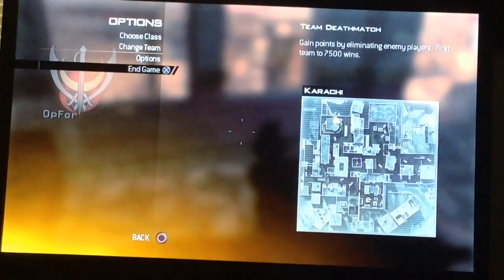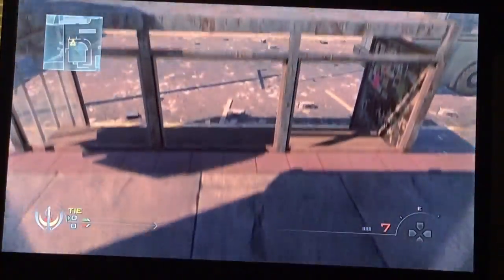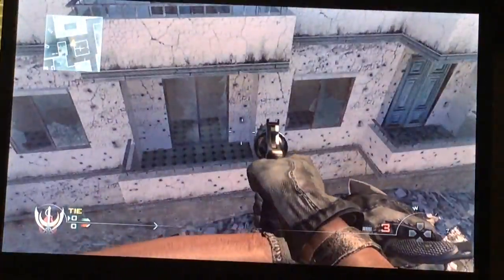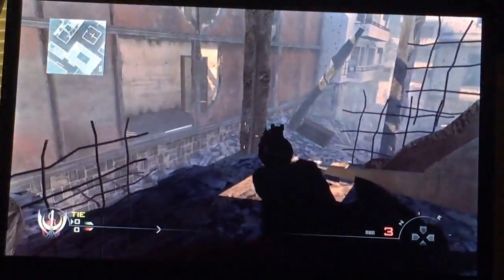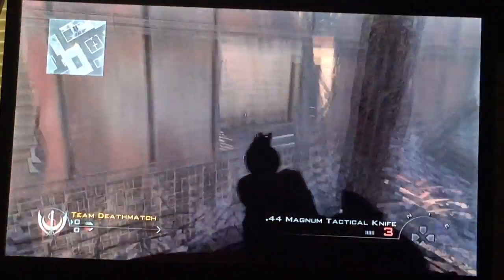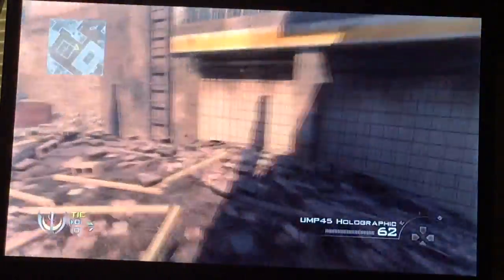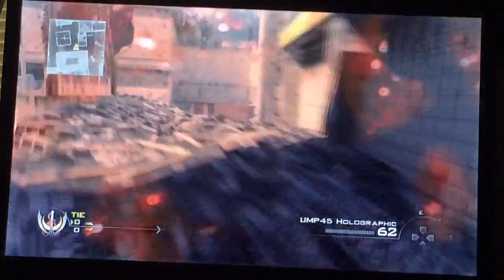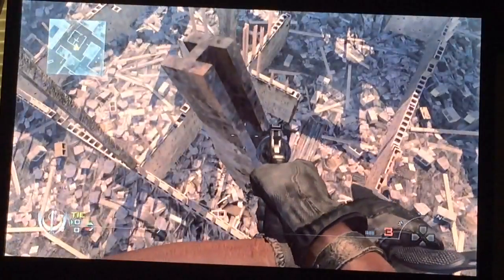Mw2 glitche after all patches ps3